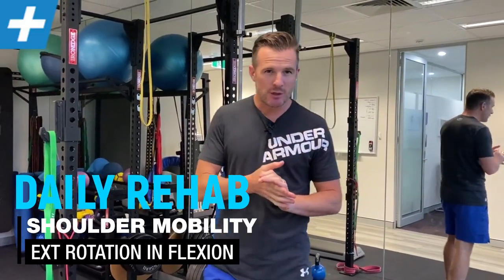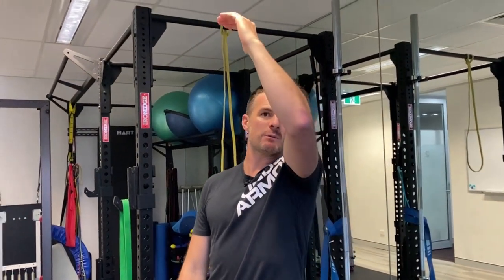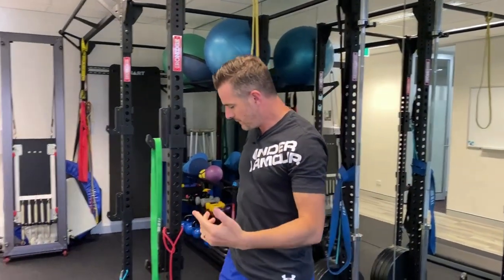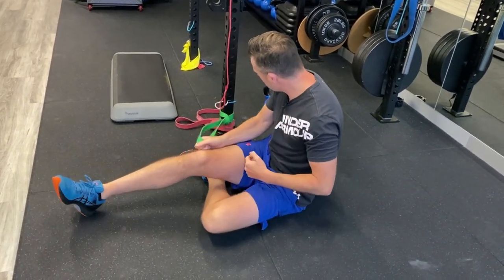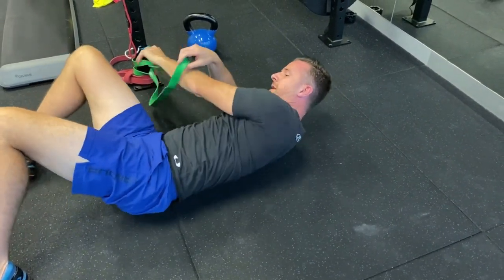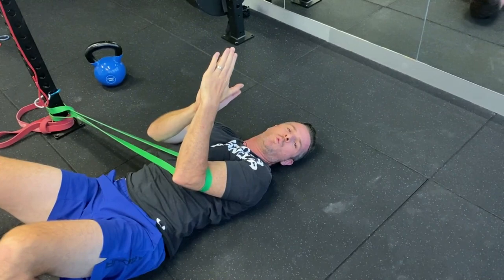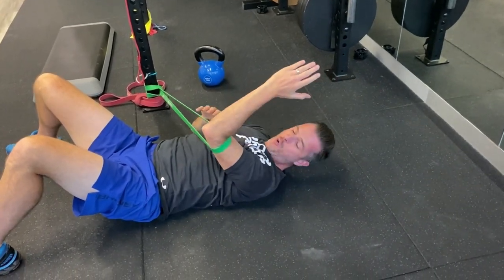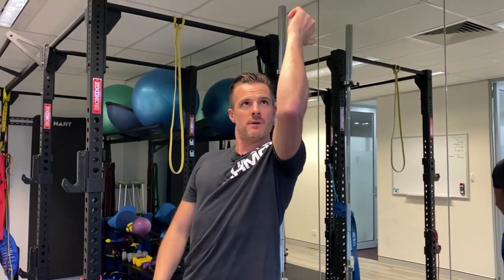Shoulder External Rotation Mobility in Flexion | Tim Keeley | Physio REHAB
Daily Rehab session today - again helping you get that external rotation range above shoulder height, but this time into flexion. A often missed part of the shoulder ROM and all so important for above head movements like pressing, racket sports and swimming.

My shoulder after reconstructive surgery has not go the full ROM at the top end just yet and it's something I am working on. If you have had shoudler pain, impingment, surgery or some sort of inury that has left you with restriction above head - then it maybe the external rotation piece that is the answer in the puzzle. This restriction will limit your ability to actually get stronger into ER, and create a roll in or internal rotation movement in the shoudler when you move overhead which sometimes just isn't ideal shoulder mechanics. Using the band helps you access the ER part in flexion a lot easier and more effectively.

Happy stretching!